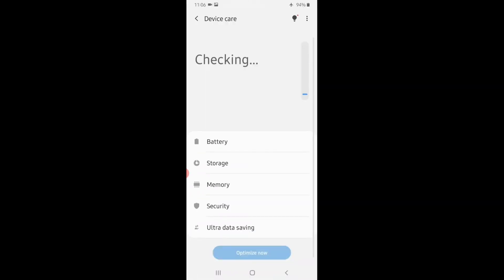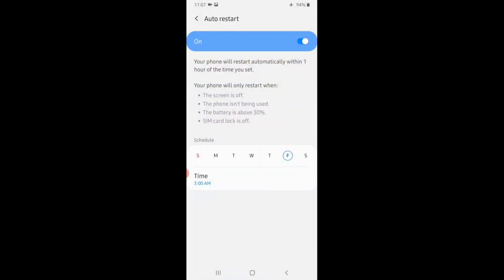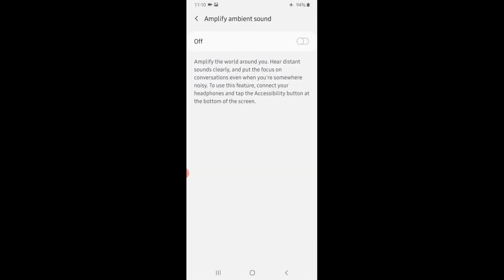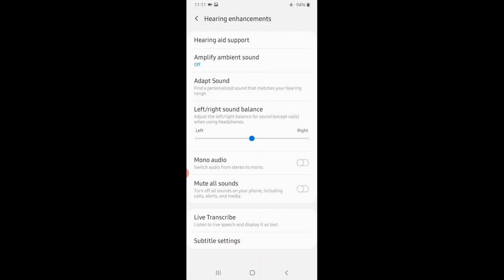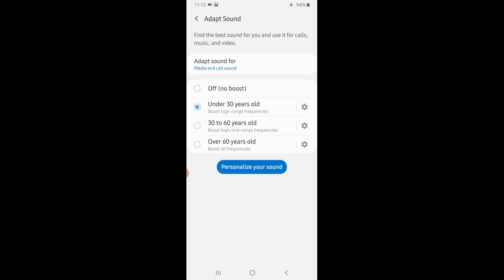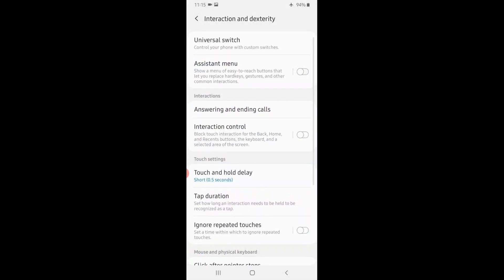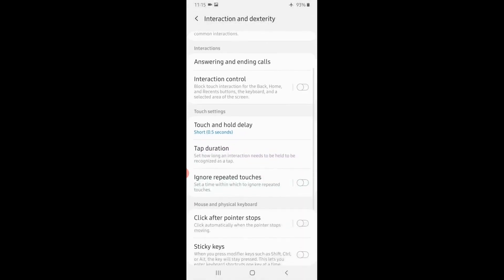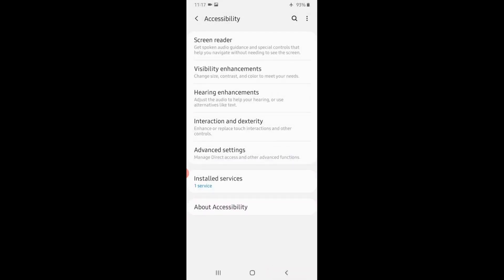SAMSUNG M21||😍ONE UI 2.0 TIPS & TRICKS |PART 3|EXPLAINED |TAMIL |VM TAMIZH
This video is all about Samsung one UI 2.0 tips and Tricks in the name of second part.Already done a part 1 video.

This is the continuation of part 2 and all the features of ONE UI Features explained in Tamil.

Samsung one UI Skin has lot of nifty customization features baked in.All the features that are explained step by step visually.

Follow us on below social media pages